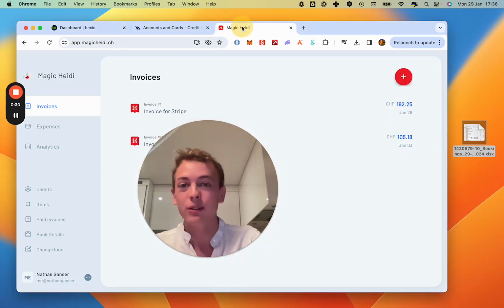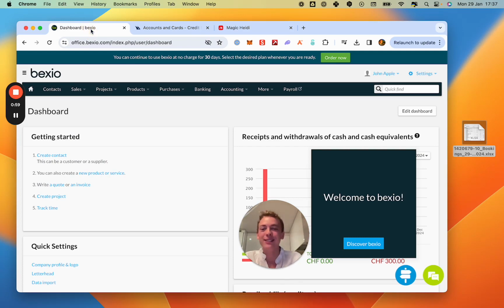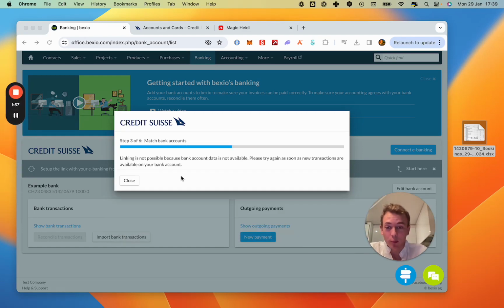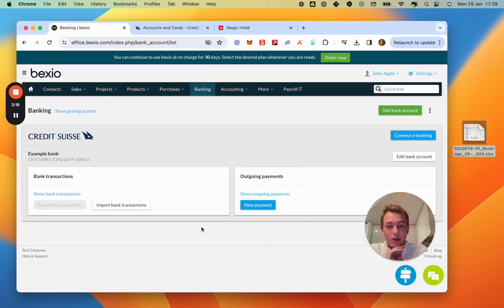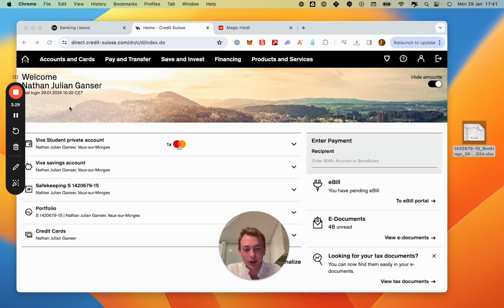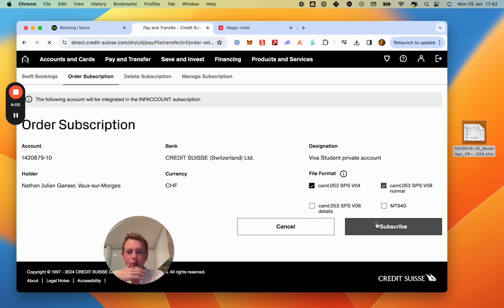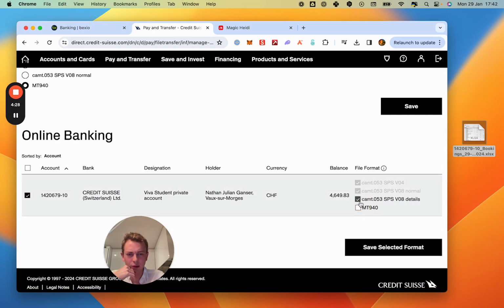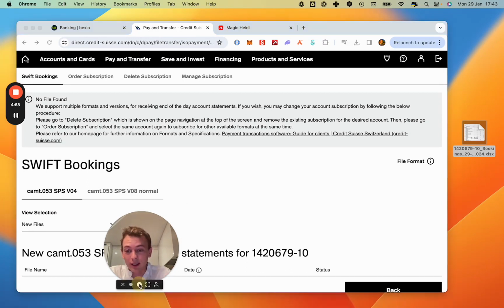Connecting Your Bank Account to Bexio: A Comprehensive Tutorial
👩‍💻 Struggling with managing invoices as a freelancer? Say goodbye to the hassle of manually marking invoices as paid! In today's tutorial, we're diving deep into how you can connect your accounting software directly to your bank account for seamless financial management. We'll be exploring Bexio, a popular choice among freelancers, and comparing it with Magic Heidi, an invoicing solution I've developed specifically for Swiss freelancers. 🇨🇭

🔒 We start off by looking at the simplicity and security of handling invoices with Magic Heidi, showcasing how effortlessly you can mark invoices as paid by simply dragging and dropping an Excel file of your bank transactions. Then, we move on to the more complex setup process with Bexio, including connecting it to your eBanking, the considerations regarding security, and the alternative method of importing bank statements manually.

💼 This tutorial doesn't shy away from the complexities involved, and we encounter a few roadblocks along the way, especially when trying to connect Bexio directly to a Credit Suisse account. Discover the steps to download the correct file formats for bank statements and learn why sometimes opting for a more manual, but safer, method might be the better choice for your freelancing business.

⏱️ **Timestamps:**
- 00:00:01 - Introduction: The hassle of invoice management for freelancers.
- 00:01:00 - How Magic Heidi simplifies invoice management.
- 00:02:00 - Beginning the process with Bexio: An in-depth tutorial.
- 00:03:00 - Security considerations when connecting to eBanking.
- 00:04:00 - Alternative method: Importing bank statements manually.
- 00:05:00 - Challenges and solutions with Bexio and bank statement formats.

Whether you're already using Bexio or considering Magic Heidi for your invoicing needs, this tutorial aims to provide valuable insights into managing your freelance finances with greater ease and security.

🔗 For more information on Magic Heidi and to start simplifying your invoicing process,